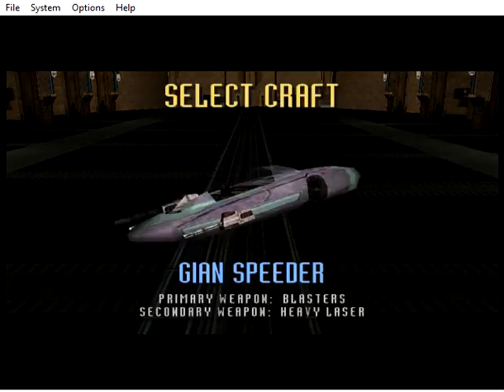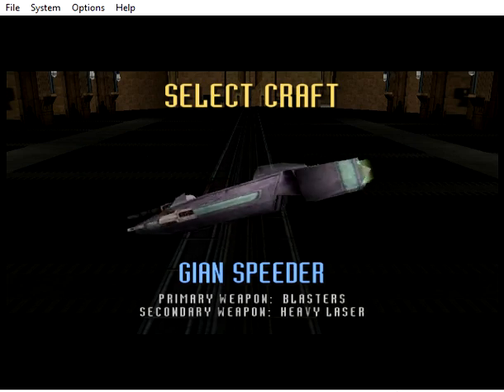STAR WARS BATTLE OF NABOO 2001 PLAY BY RASHEED NATHA MISSION 13 NINTENDOPROJECT64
GAVYN SYKES AND CAPTAIN QUARSH PANAKA  KILL ALL TRADE FEDERATION